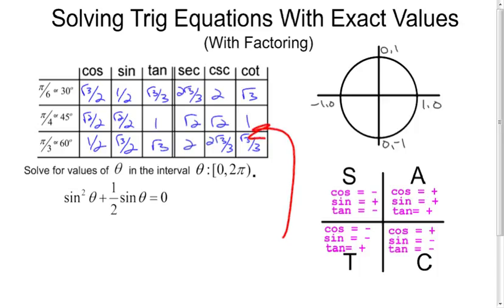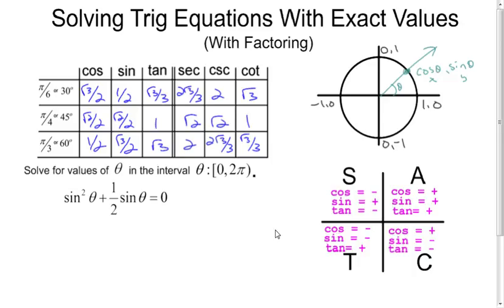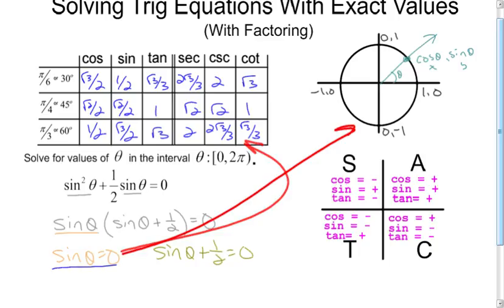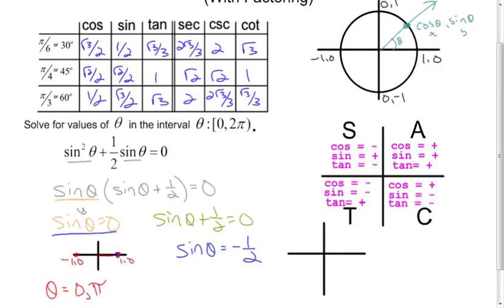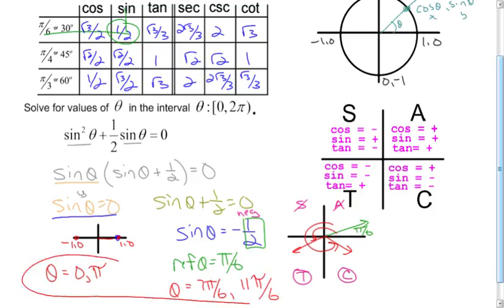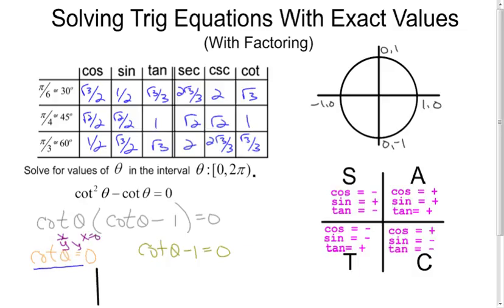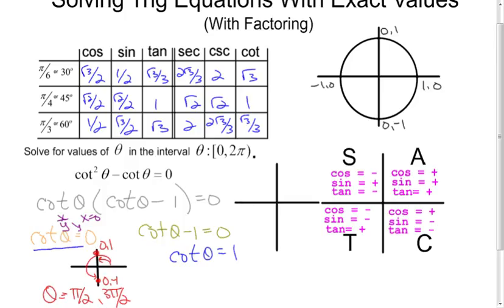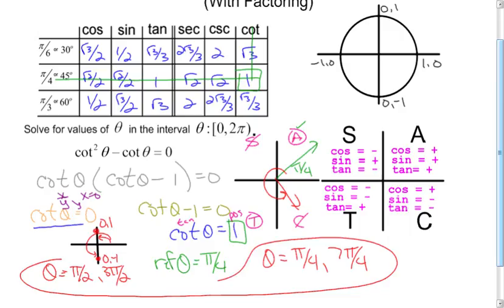Solving Trig Equations with Exact Values Using Factoring